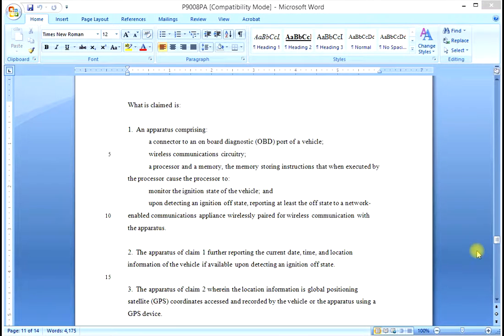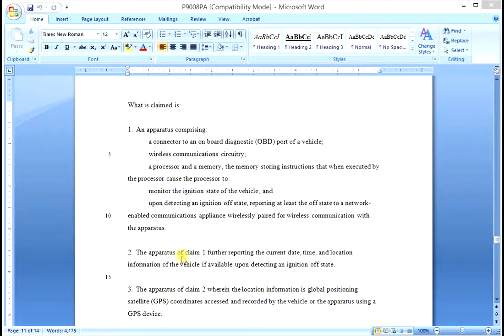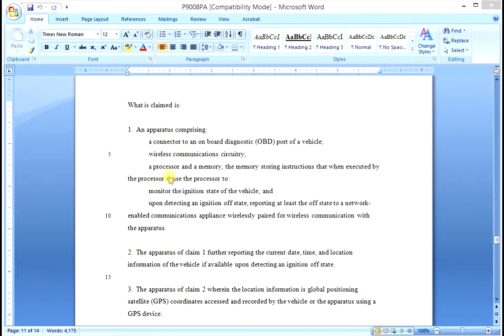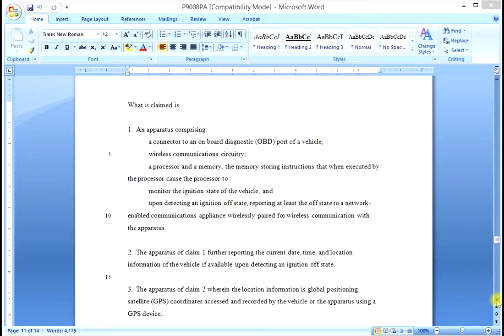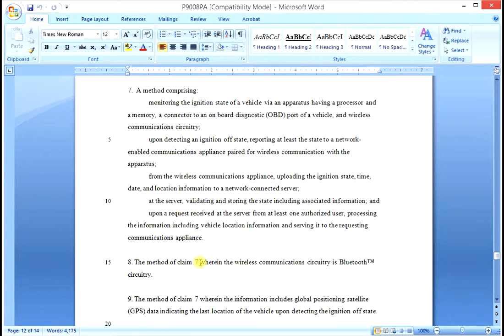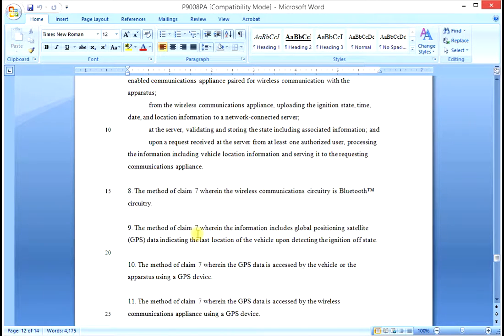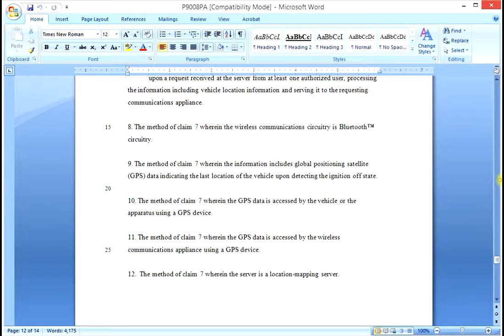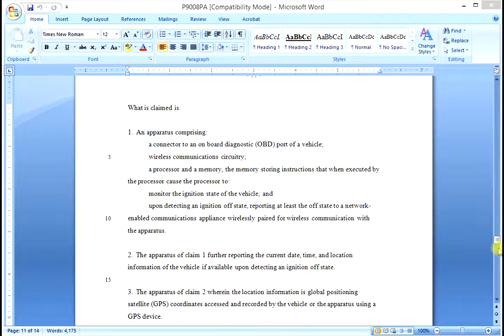How to Write a Patent Application Claim by Don Boys of Central Coast Patent Agency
Don Boys of Central Coast Patent Agency discusses writing a claim for a non-provisional patent application. Writing claims for patent applications is the most important service you could ask of a Patent Agent. It is recommended that at the very least, have a registered Patent Agent review your patent application before filing it with the USPTO.

Call for help at . Get hassle-free no-cost information on IP, intellectual property, provisional patent applications, provisional patent application examples, intellectual property protection, patent filing, how to apply for a patent, non-provisional patents applications and anything else needed to protect your innovation.

How to write claims is part of a series of videos about "How to write and file a patent application". They are created and directed by Don Boys at (CCPA) Central Coast Patent Agency in Santa Cruz CA.

Don's daughter Cynthia Lamon is also a registered patent agent. Together they have filed over 3,000 US and Foreign patent applications. They offer 45 years of expert legal experience and high-end technical knowledge, of which has earned their firm some of the very best "patent granted" rates in the industry.

#18 Claims #2. This is second of three videos teaching anatomy and drafting of claims in step #11 of the Patent Rights Restored procedure for preparing a patent application.